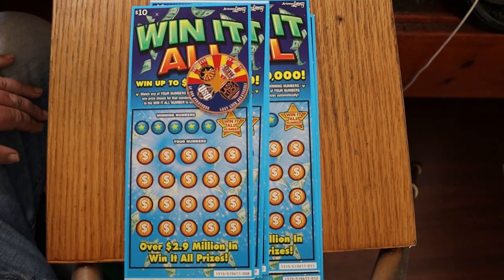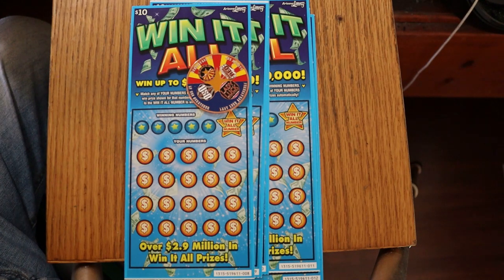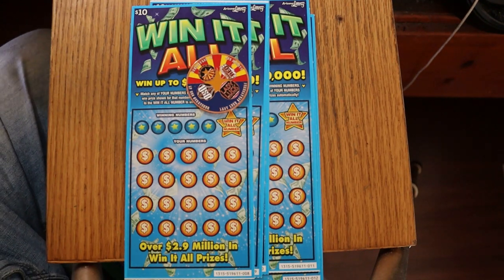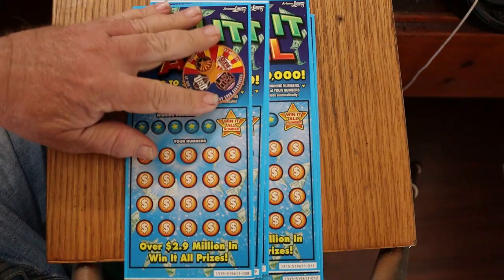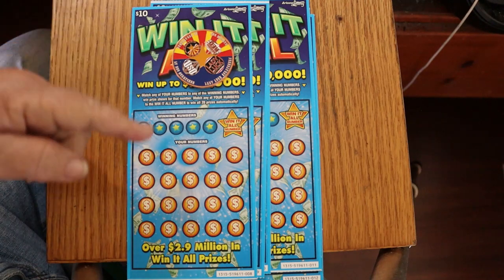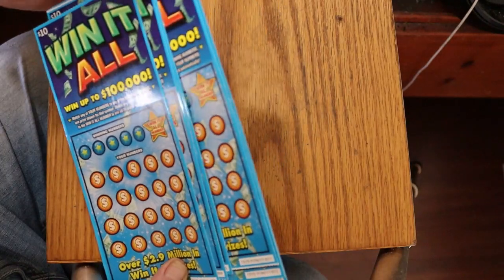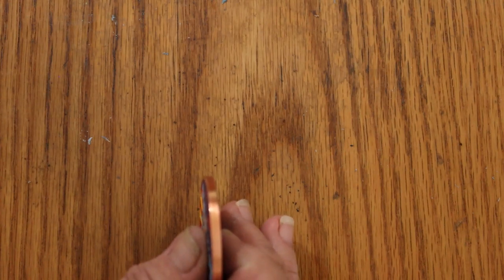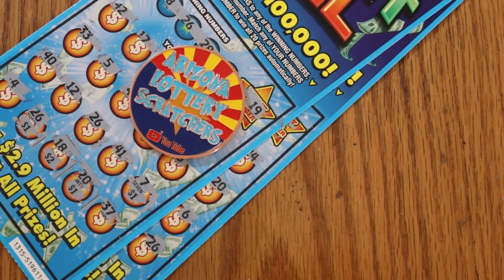Six $10 💥WIN IT ALL💥😎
Back again with a hard to find favorite ticket! 😃